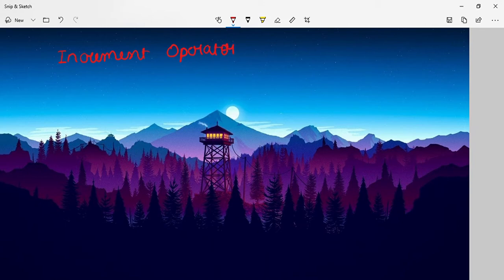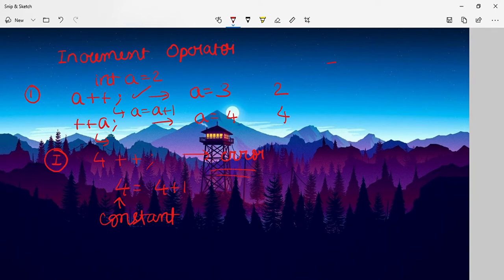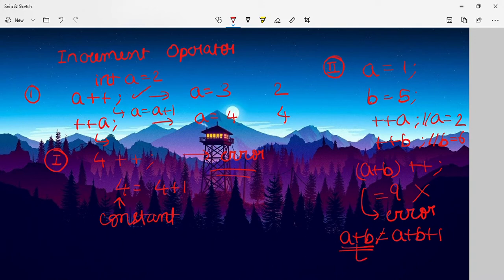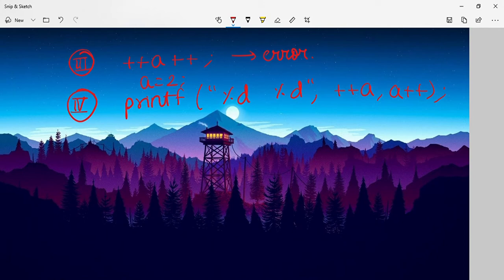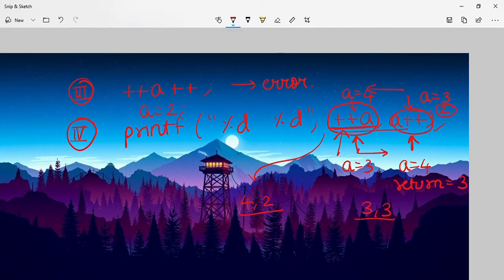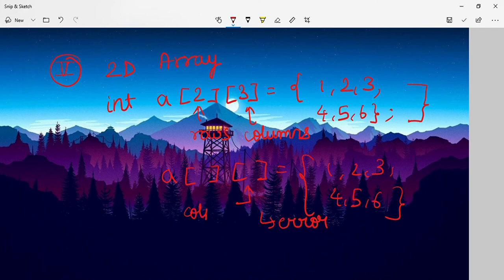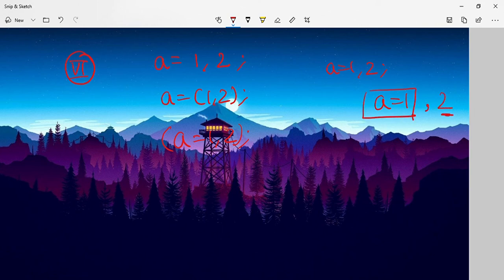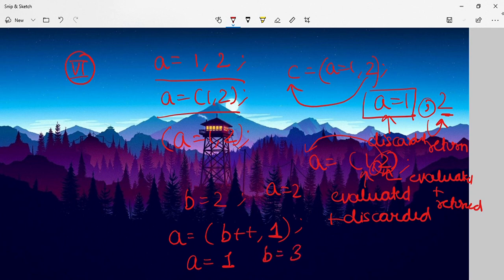Some Exceptions in C language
Here you get to know about some interesting errors which you might encounter using common expressions incorrectly. As per compiler gcc 8.3.0